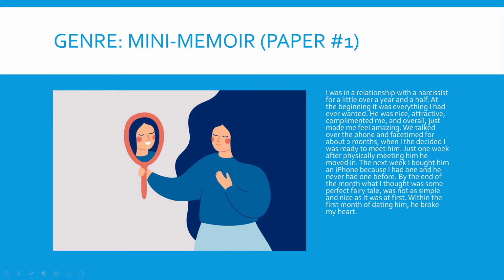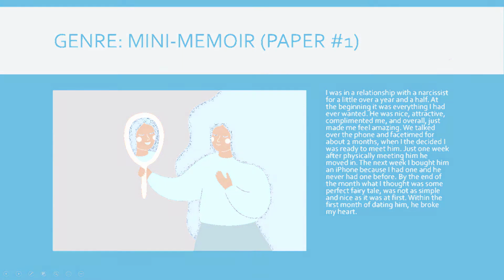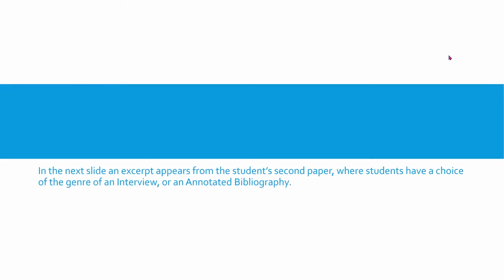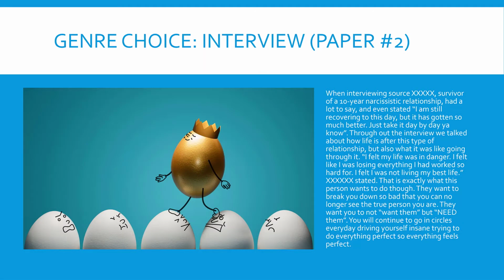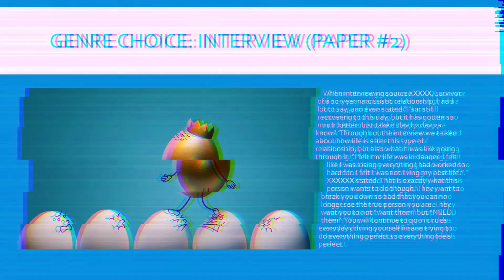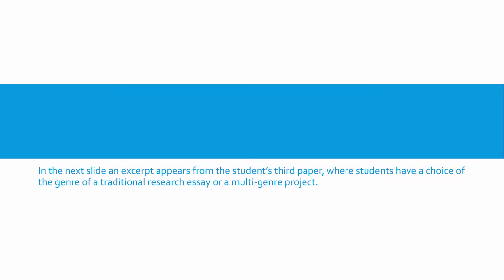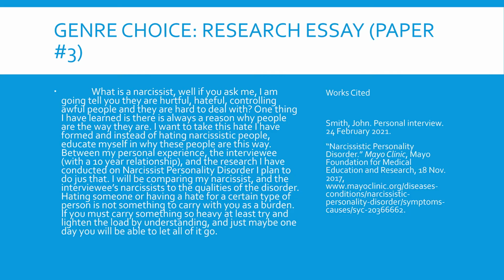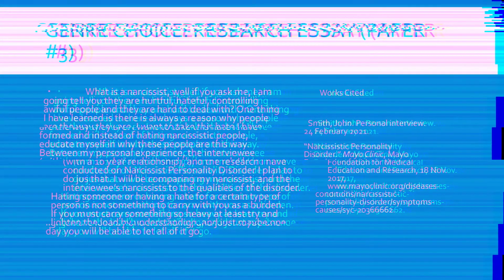IT'S ALL ABOUT YOU